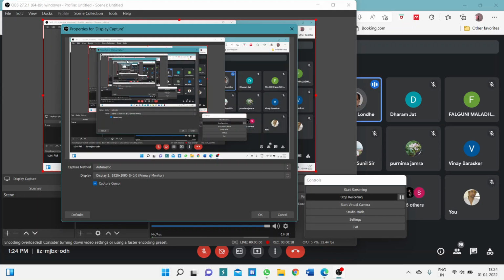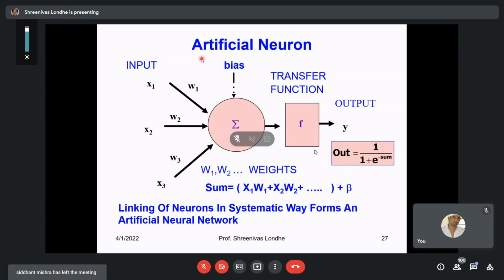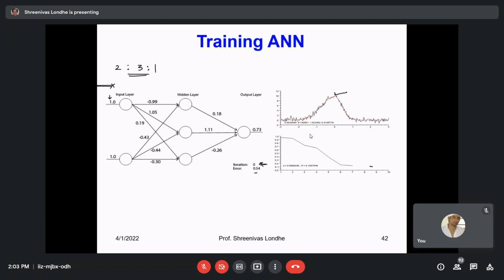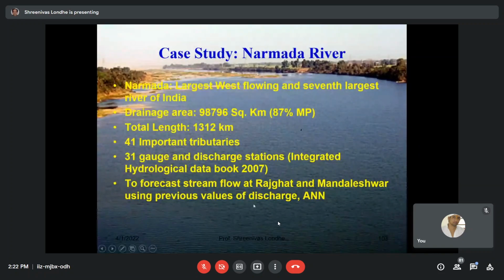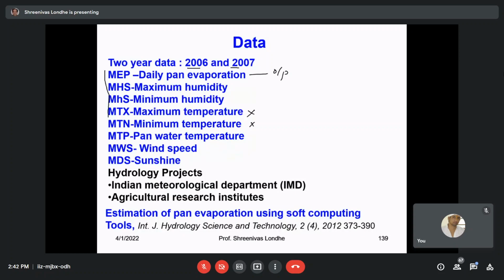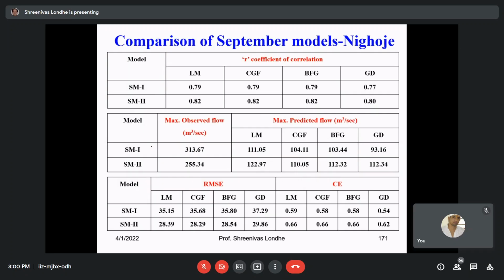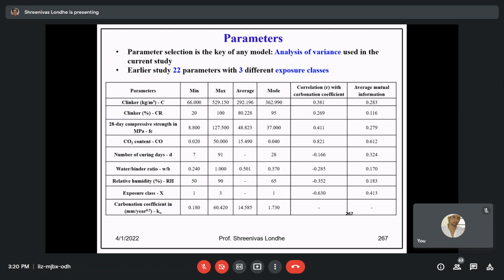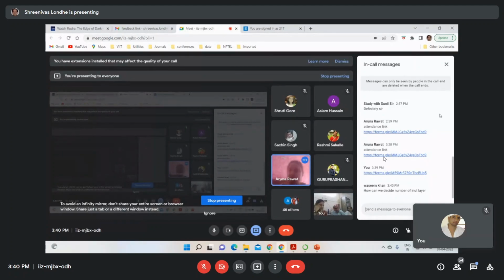Artificial neural networks webinar on ANN Role of ANN in Civil Engineering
Artificial neural networks webinar on ANN Role of ANN in Civil Engineering. Beams Reservoir Dams Channel Tunnel Structure